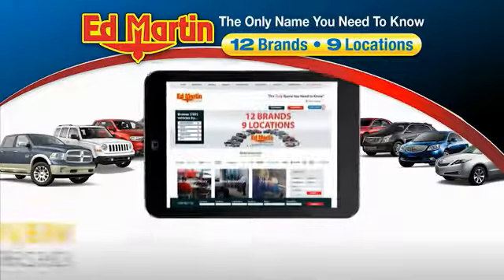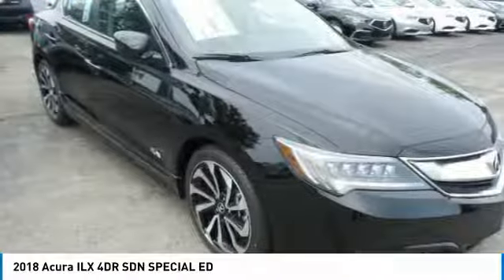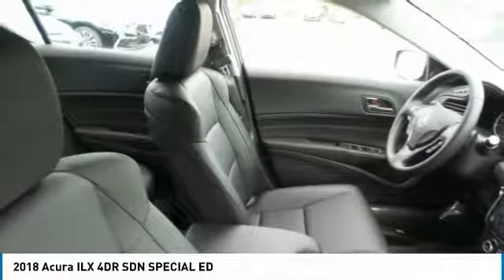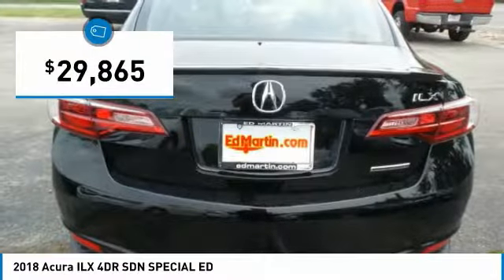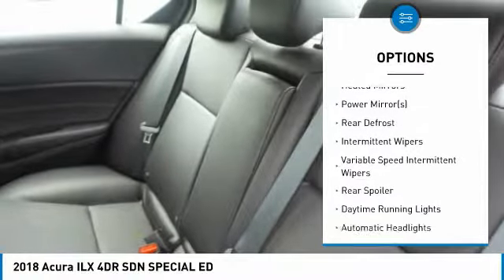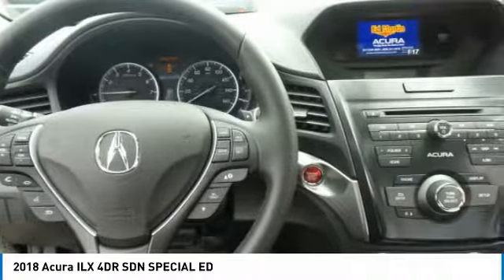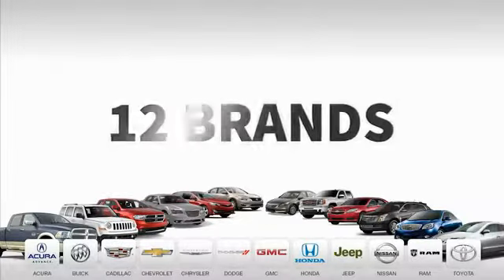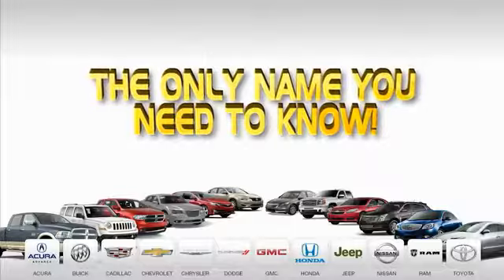2018 Acura ILX 3I02618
2018 ACURA ILX Indianapolis, IN
Stock# 3I02618

BACK-UP CAMERA, HEATED FRONT SEATS, BLUETOOTH, MOONROOF, MP3 Player, KEYLESS ENTRY, 35 MPG Highway, ALLOY WHEELS!. The 2018 Acura ILX further redefines the compact sport-sedan category with aggressive styling and a high-revving standard 201-hp engine and rapid-shifting 8-Speed Dual-Clutch Transmission. Originally developed for racing, the dual-clutch design shifts faster, smoother and with greater efficiency than conventional automatic transmissions. To avoid a crowded center panel, Acura designed an available intuitive touchscreen On Demand Multi-Use Display that consolidates the controls you need at any given moment. The Keyless Access System with Smart Entry and pushbutton ignition allows you to walk up to the ILX, unlock the doors and start the engine without ever having to take the key out of your pocket. Active noise cancelation listens to ambient engine and wind noise, and produces an equal but reverse sound through the audio system. The two sounds cancel each other out for a smooth and quiet ride. The Collision Mitigation Braking System helps reduce the likelihood or severity of a frontal impact. Powered by a combination of radar transmitter and forward-facing camera, the system determines the distance and closing speed of detected objects that lie directly ahead. The Vehicle Stability Assistsystem helps makes every driver a better driver by using an array of sensors, along with ABS, to reduce the dangers of oversteer or understeer.We use MARKET BASED PRICING & HASSLE FREE PRICING here at ED MARTIN! This means we align asking prices with market data for each particular vehicle we sell. The end result is a GREAT PRICE FOR YOU! We have found that if we do not offer a competitive price online, we become obsolete in an ever changing vehicle market! Come to Ed Martin and experience the difference of doing business with industry leaders! Ed Martin has been offering the highest quality new & pre-owned vehicles since 1955. Call today for details on any of them!